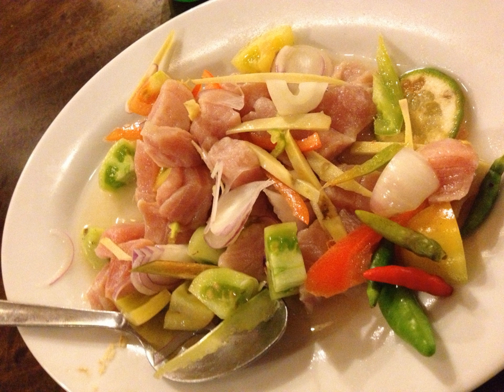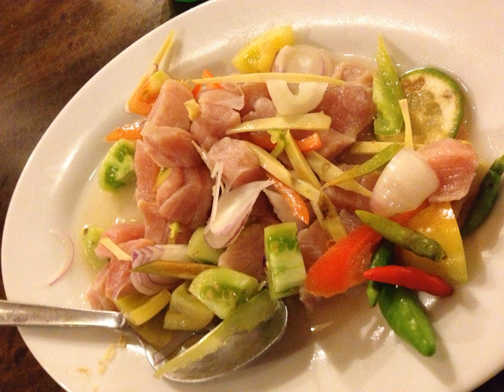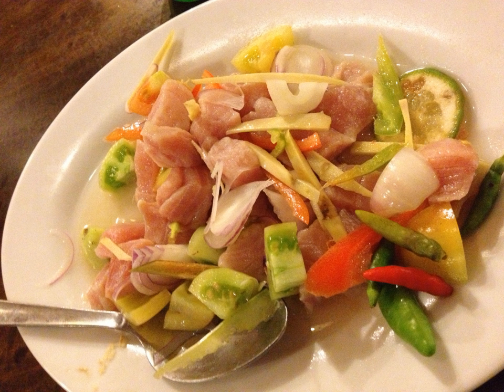Kinilaw | Wikipedia audio article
This is an audio version of the Wikipedia Article:
Kinilaw

00:00:33 1 Description
00:03:20 2 History
00:04:31 3 Regional names and variants
00:06:01 4 See also

- Socrates

SUMMARY
Kinilaw (literally "eaten raw") is a raw seafood dish native to the Philippines, similar to ceviche. It is more accurately a cooking process that relies on vinegar to denature the ingredients, rather than a dish, as it can also be used to prepare meat and vegetables. Meat-based kinilaw (usually known as kilawin) are more common in the northern Philippines and use blanched and lightly grilled meat (not raw). Kinilaw dishes are usually eaten as appetizers before a meal, or as finger food (pulutan) with alcoholic drinks.